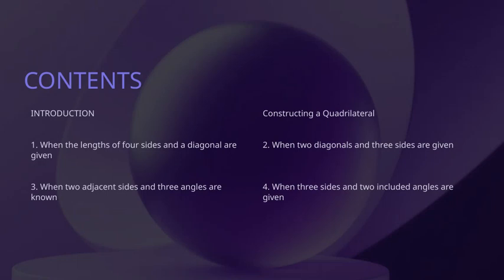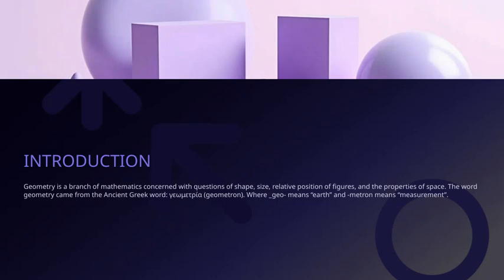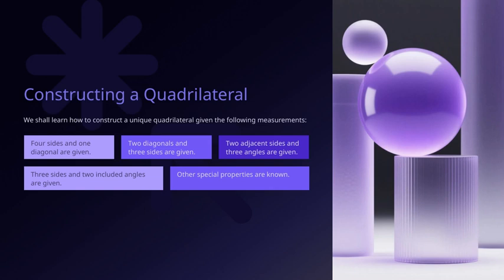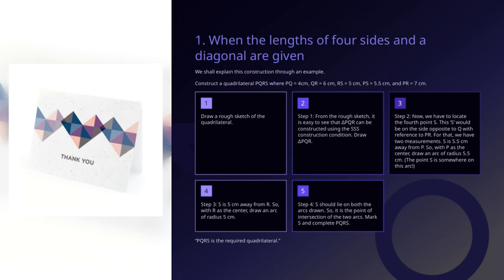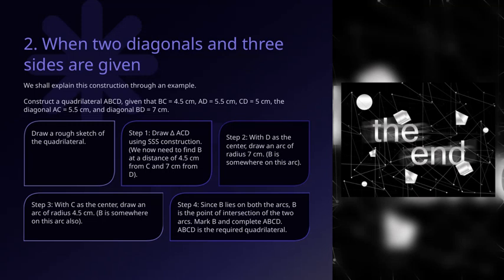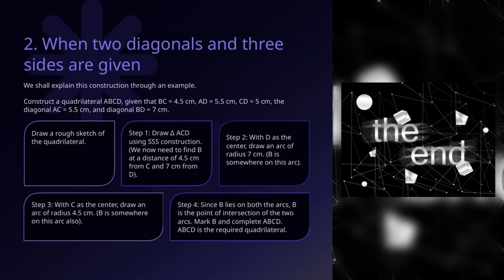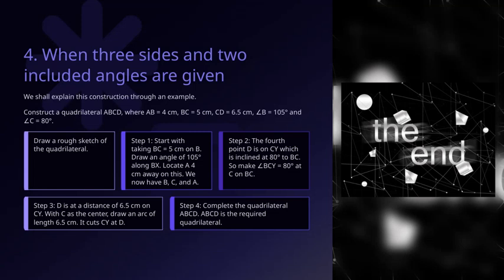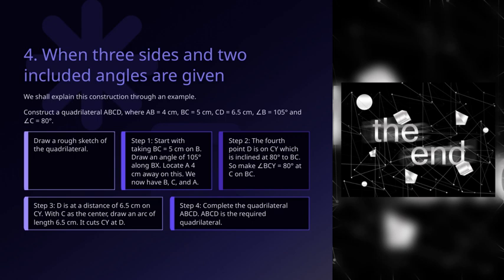Class 8 MATHS | Practical Geometry | Complete Tutorial | ELCAAS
In this video, we explain Practical Geometry for Class 8 MATHS in a clear and easy-to-understand manner.